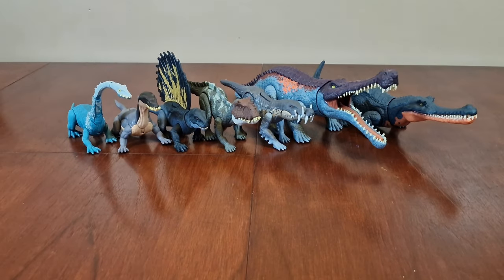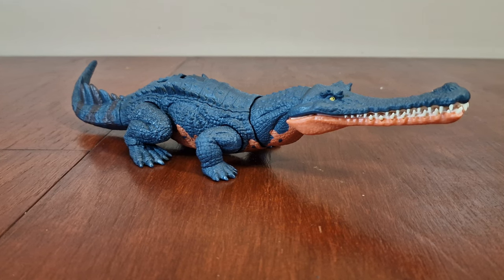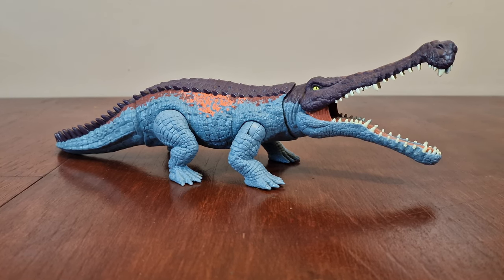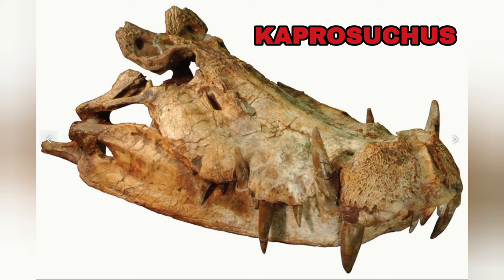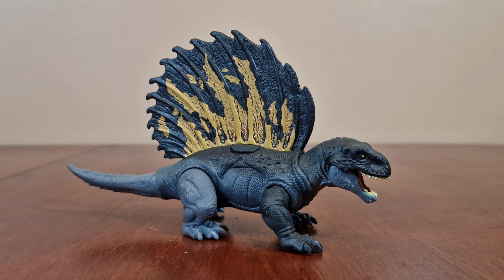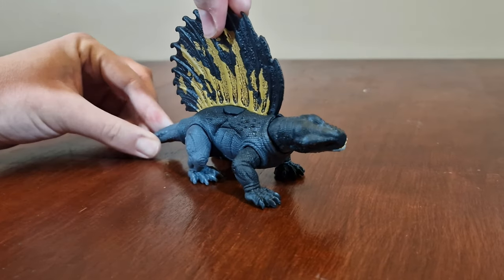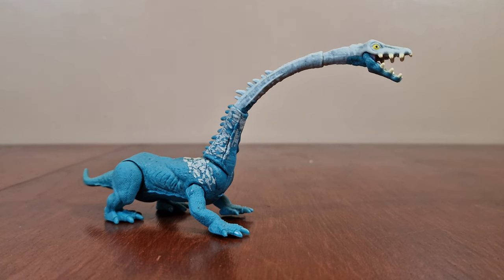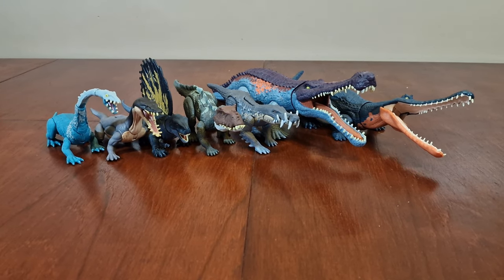Jurassic World Dinosaur/Reptiles!! Gryposuchus, Kaprosuchus, Sarcosuchus, Tanystropheus, Nothosaurus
taking a look around some of our various prehistoric amphibian dinosaurs!!!